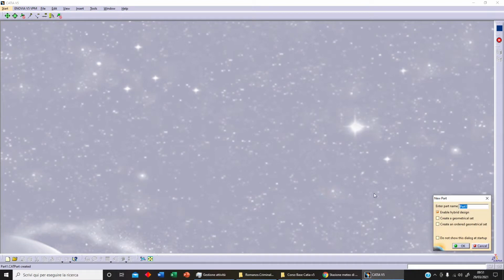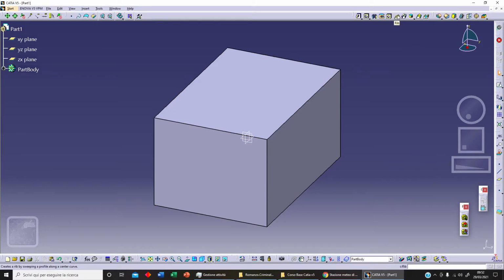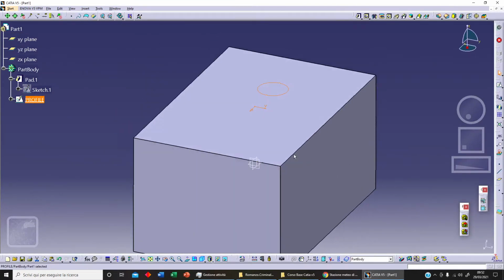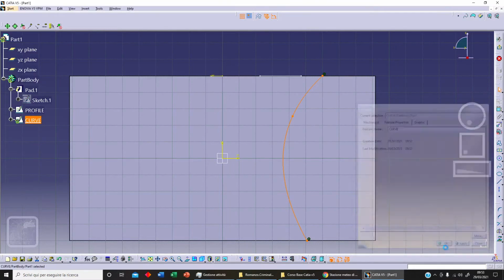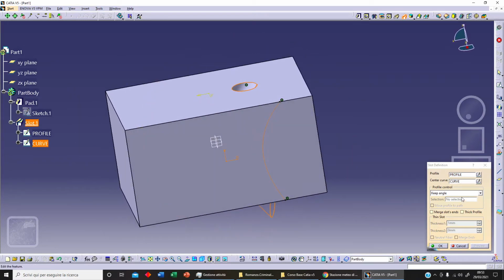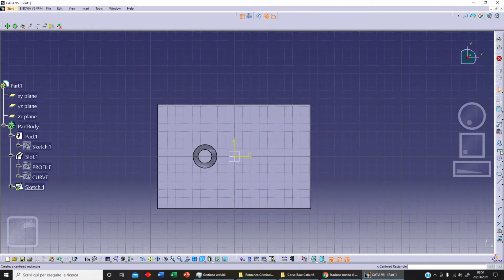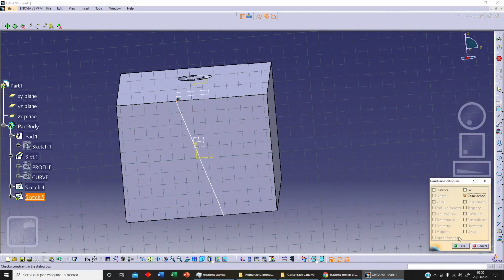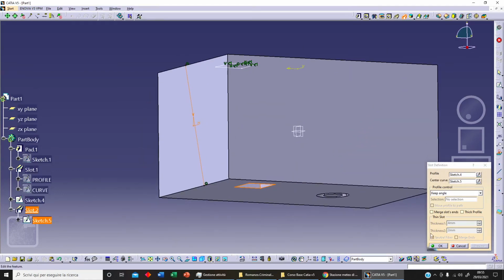Catia v5 016: Slot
In this Tutorial: Slot